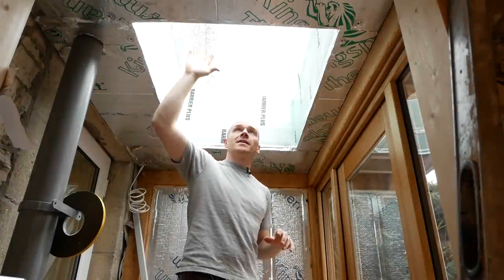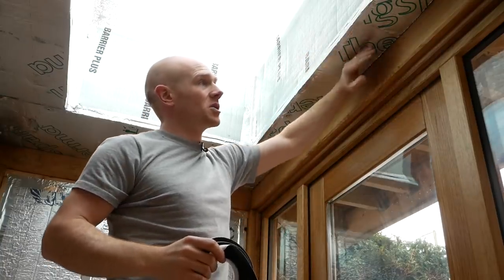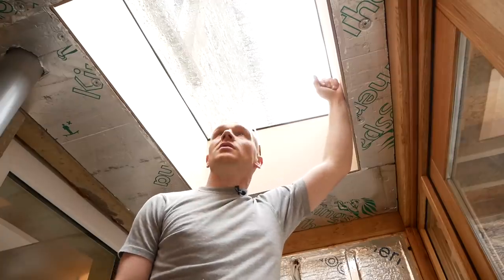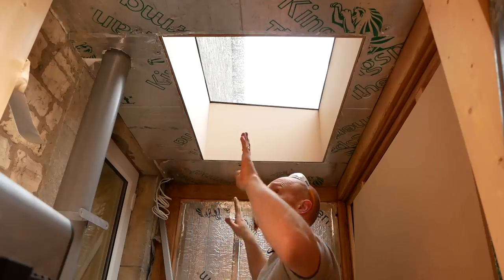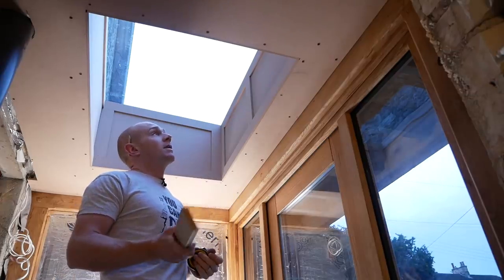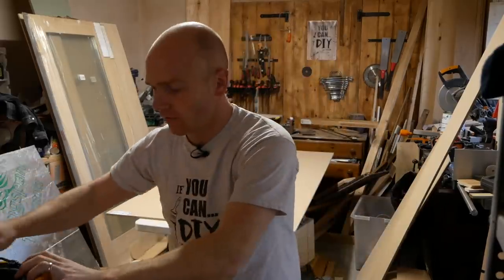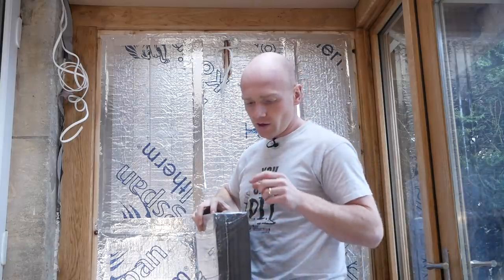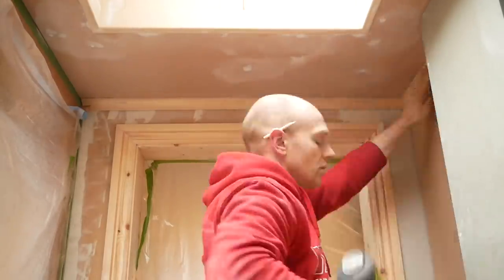MDF Walls and Ceilings - Why not plastering?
For the porch ceiling and walls I decided to try something a bit different.  It might not be a good option for full size rooms but for several reasons it worked really well in this space.

Expanding Tape.
Ryobi Nailer 18G